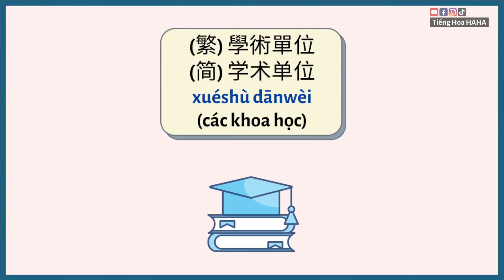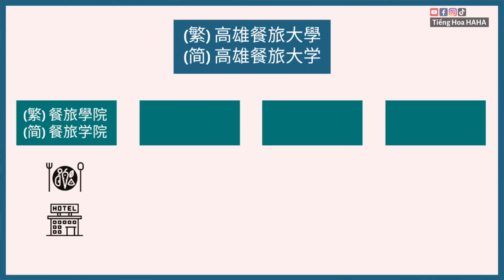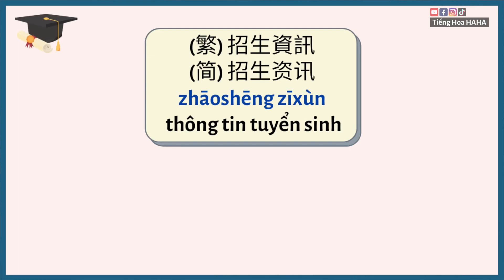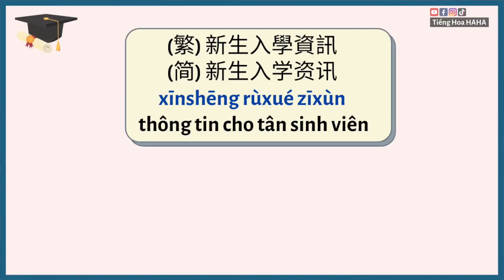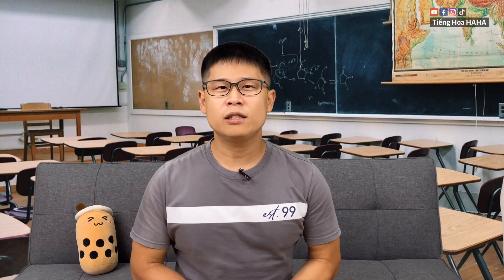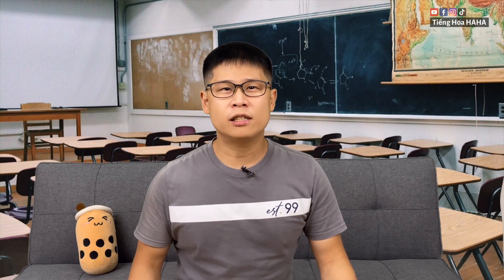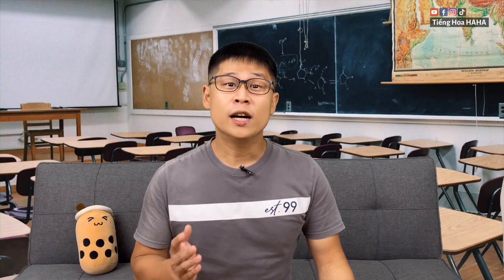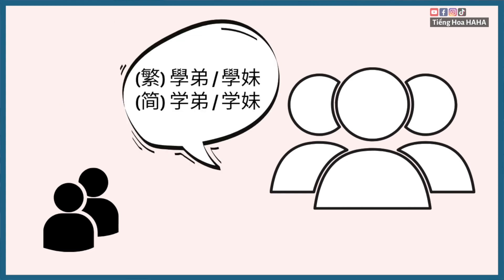Tiếng Hoa cần thiết trong trường đại học! (2022)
Trong video này bạn sẽ học được tiếng Học bạn phải biết khi du học Đài Loan.

00:00 Intro
00:16 Cách gọi tên trường
00:40 Đơn vị trong đại học
01:16 Học viện trong đại học
02:00 Hội thoại 1
02:35 Thông tin nhập học
03:02 Nhập học
03:34 Hội thoại 2
04:05 Chế độ đại học
04:49 Cách xung hô người khác trong đại học

💬Hãy follow FB và IG để đọc thêm bài viết, tips học tiếng Hoa nhé.

Khoá học online!
📣Bạn có phải:
💬Cần tiếng Trung để đi làm?
💬Muốn cải thiện giao tiếp trong công việc?
💬Quá bận rộn! Không tham gia được lớp theo lịch ?

Đừng để tiếng Trung giao tiếp dở trở ngại bạn phát triển trong công việc!

Hiện tại Tiếng Hoa HAHA có 1 khoá học online dành cho người bận rộn muốn cải thiện tiếng Hoa giao tiếp trong công sở.

Bạn có thể tự quyết định thời gian học ; giúp bạn tự tin trong các trường hợp hay gặp như phỏng vấn, meeting, thuyết trình, chăm sóc khách hàng...

Nếu các bạn quan tâm hãy tham khảo thông tin chi tiết ở phía dưới nhé!

📝Tiếng Trung cho người đi làm.
➡️Số lượng video: 31 tập.
➡️Thời lượng: hơn 5 tiếng đồng hồ.
➡️Thời gian & địa điểm học: Bất cứ khi nào và bất cứ đâu. Chỉ đóng học phí 1 lần, bạn có thể sở hữu khoá học trọn đời.
➡️Cách học: Học viên học theo video và các tài liệu, PDF phụ đề được kèm theo.

📝10 chủ đề chính:
1️⃣Tiếng Trung về CV và phỏng vấn
2️⃣Tiếng Trung cho nhân viên mới
3️⃣Tiếng Trung về cuộc họp
4️⃣Thuyết trình bằng tiếng Trung
5️⃣Văn hoá làm việc
6️⃣Tiếng Trung hỗ trợ, phục vụ khách hàng
7️⃣Tiếng Trung liên quan đến nhân sự
8️⃣Tiếng Trung chăm sóc khách hàng
9️⃣Tiếng Trung chủ đề IT
🔟Tiếng Trung chủ đề Email

📩Đừng bỏ lỡ chương trình ưu đãi 10%. Hãy inbox page để tiết kiệm học phí và cải thiện giao tiếp tiếng Hoa ngay nhé!

‼️Slot có hạn, các bạn quan tâm nhanh tay nhé‼️